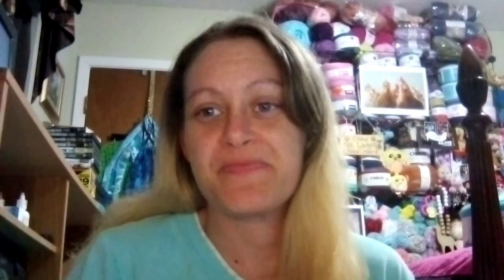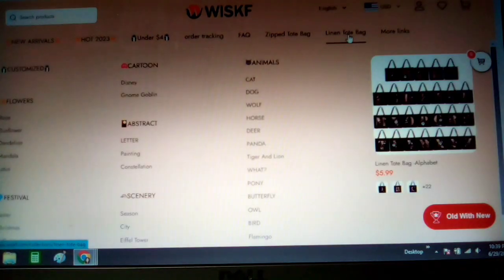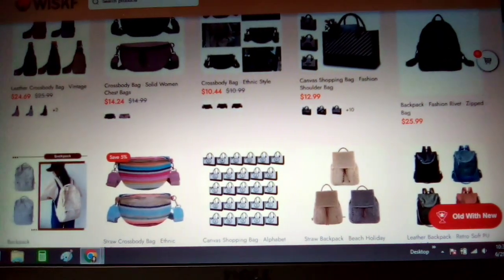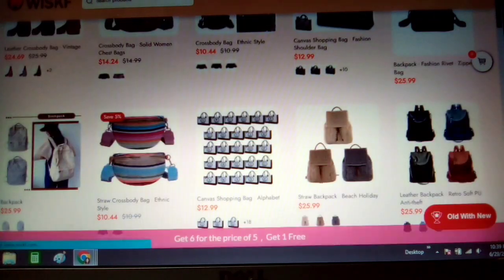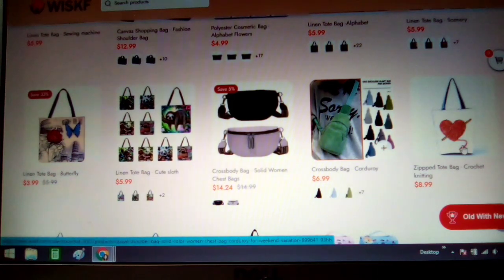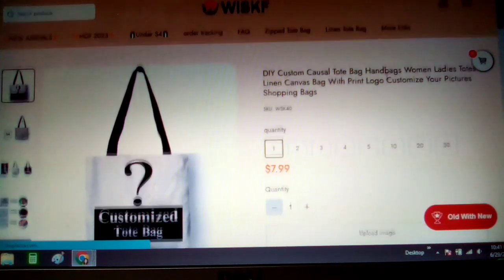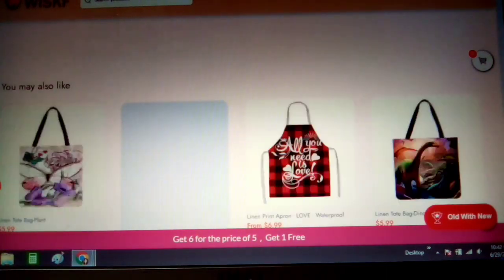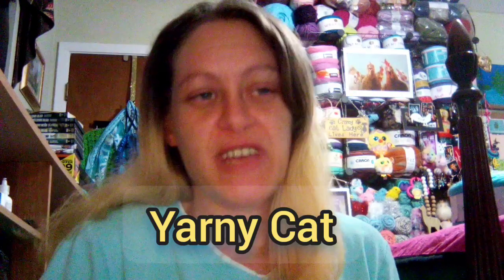WHO would not want THIS from Wiskf .... It's a Wiskf Gift Card Giveaway (CLOSED)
It's a few things you can do to really help my channel.
Please check out my Yarny Cat Club Members that have channels, Thank you for being in my Yarny Cat Club!: